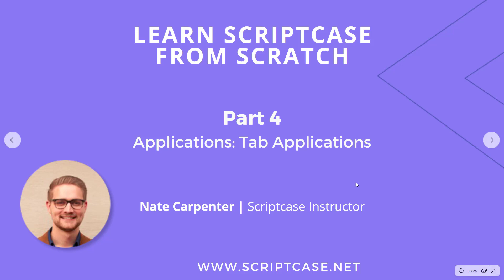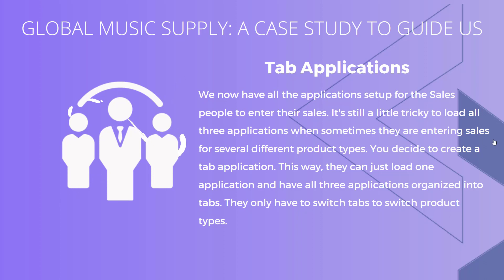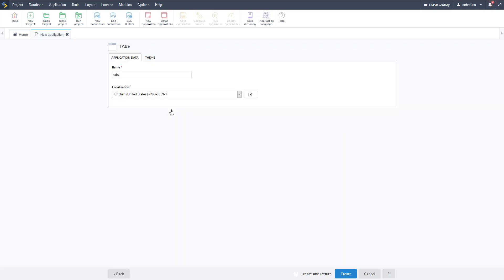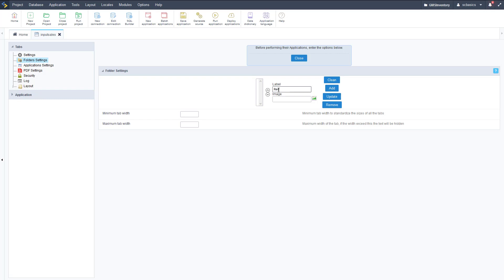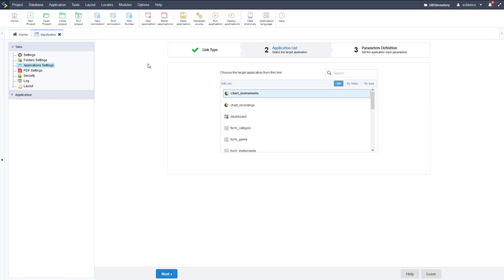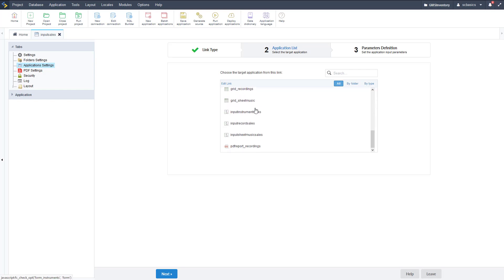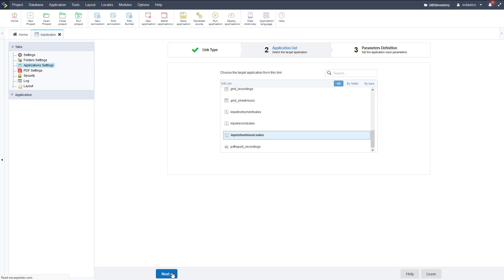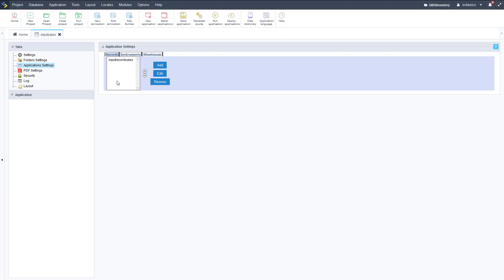Scriptcase Applications - Tabs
The creation process of one application is simple enough and intuitive.

Simply powerful.
1. Painless installation, install Scriptcase and start creating projects in a jiffy
2. Wherever, whenever, develop and deploy in your localhost/cloud or vise-versa
3. Out the cage, Scriptcase and its projects are compatible with the main databases, operative systems, browsers and hosting providers
4. Easy as ABC, Scriptcase is low code platform and turn web development uncomplicated and intuitive than ever.
5. Always Fresh, frequently upgrades are released including stunning features and components, so get ready take your projects to the next level
6. A Universe of possibilities, use the most impressive APIs and boost your sistem in a few steps you will be able to integrate Whatsapp, Mailing, SMS, Social Network authentication, recaptcha and more
7.Feel it, explore some SAMPLES and discover the main FEATURES
8. More than complete, an agile fast workspace is wating you or your tean including a DBA with diagrams, DB converter from spreadsheets, great code editor, system templates, and more.
9. Fast growing community from all over the world including large companies.